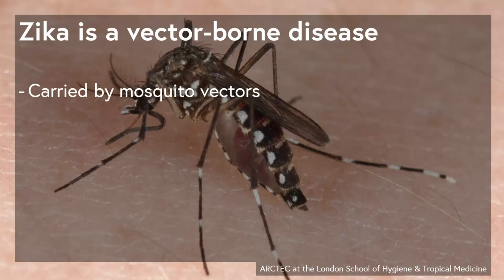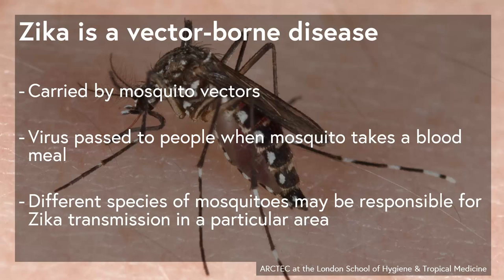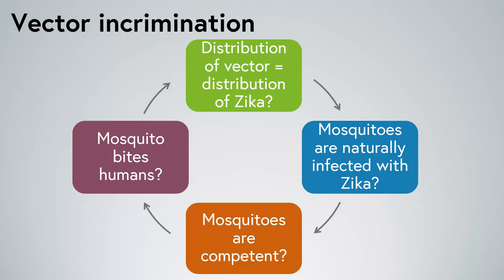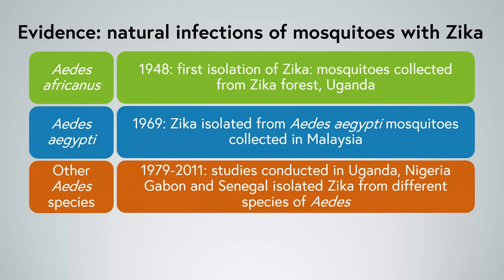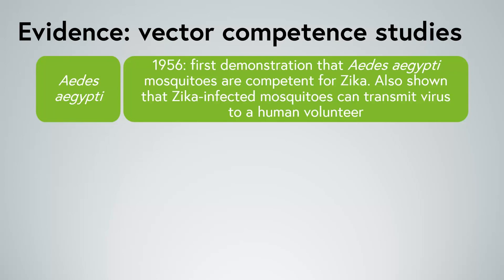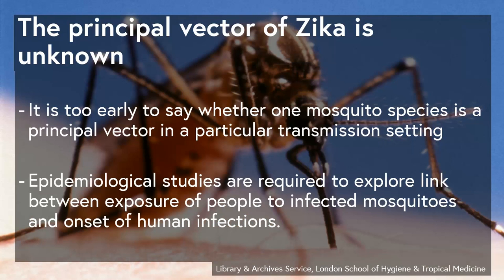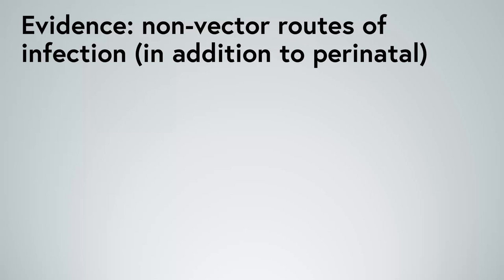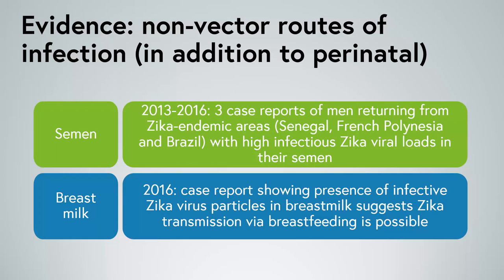How is Zika spread? (1.3)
Zika is a vector-borne disease that is similar to other viruses, such as dengue and chikungunya, and like these is also transmitted to humans via a mosquito. However, unlike other vector-borne diseases such as malaria, we know very little about Zika transmission, including its principal vector.

In the video Dr Mary Cameron outlines the known history of Zika and the associations it has had with different mosquito species. She also discusses the type of evidence that scientists need to gather in order to fully incriminate any one species as a vector. She then goes on to consider other modes of transmission that may be significant but do not involve insect vectors.

Why do you think it is important to determine the primary vectors of Zika?